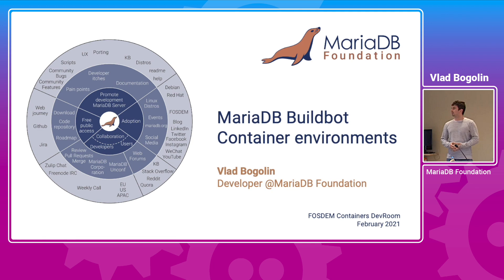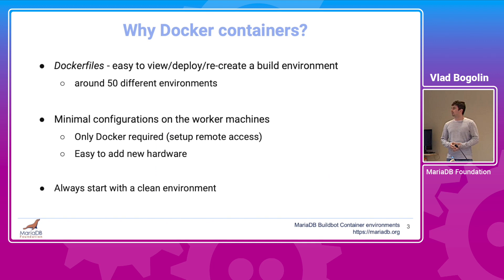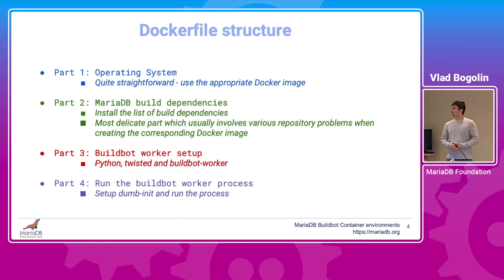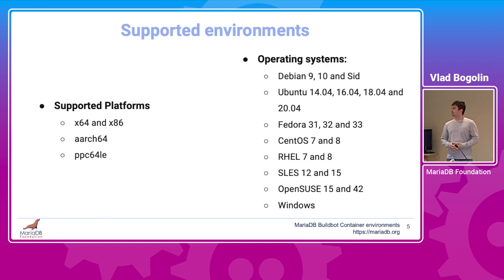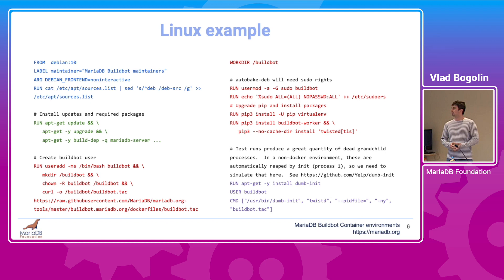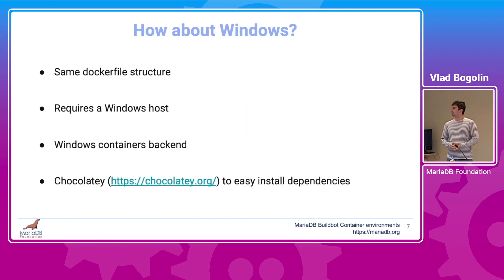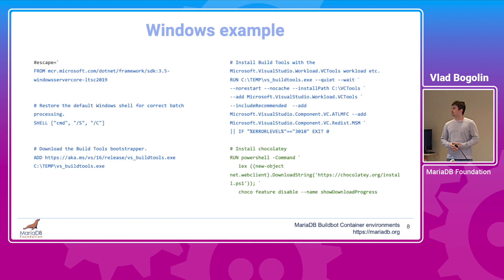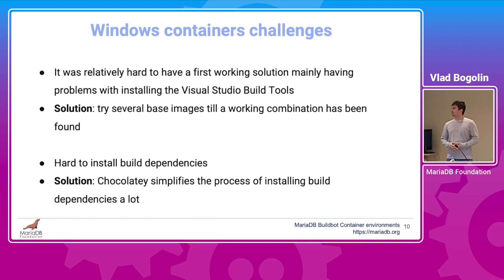MariaDB Buildbot Container environments - Vlad Bogolin - FOSDEM 2021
MariaDB Foundation's Vlad Bogolin talk from the Containers devroom at FOSDEM 2021